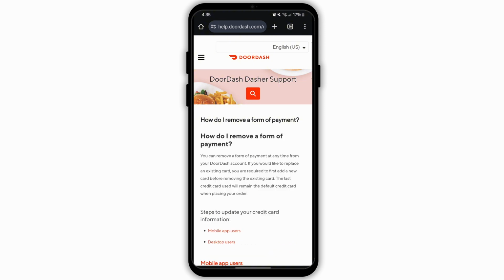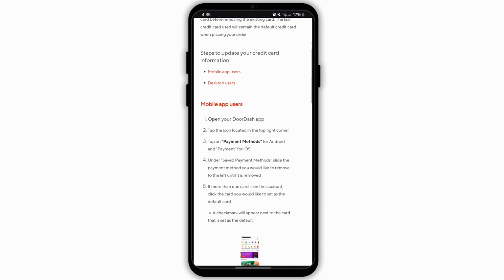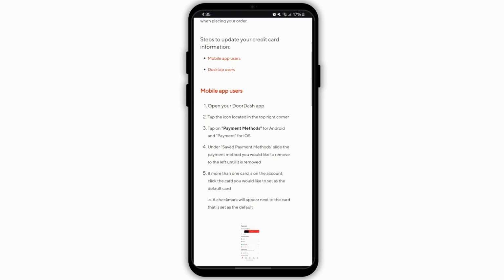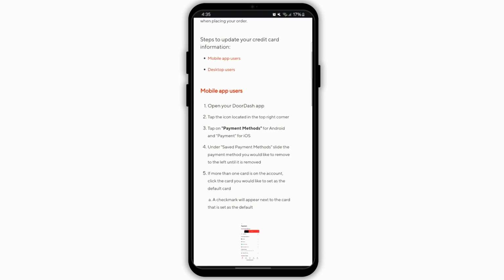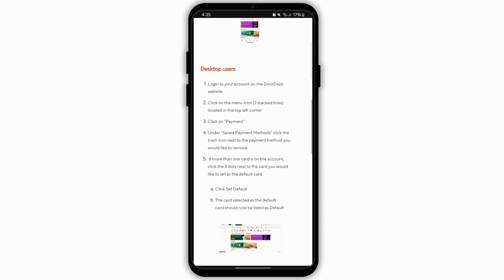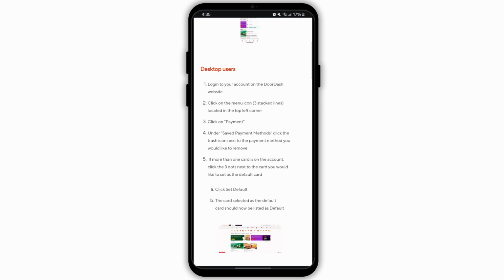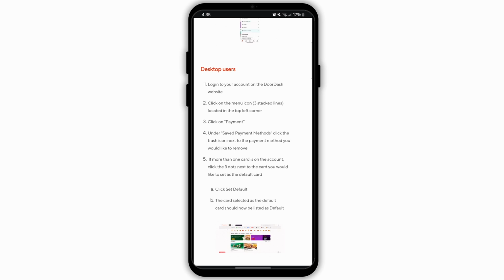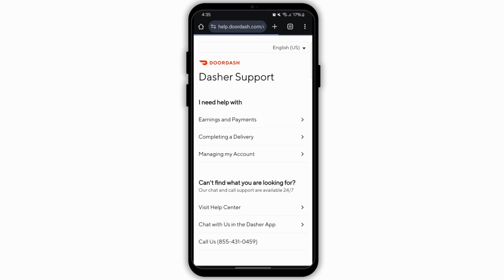How To Delete Credit Card From DoorDash 2024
Want to remove a saved credit card from your DoorDash account? Follow this step-by-step guide to delete a credit card from DoorDash using your iPhone or any device in 2024.

Timestamps:
0:00 - Introduction
0:10 - How to Access Payment Methods on DoorDash
0:30 - Step-by-Step Process to Delete a Credit Card from DoorDash